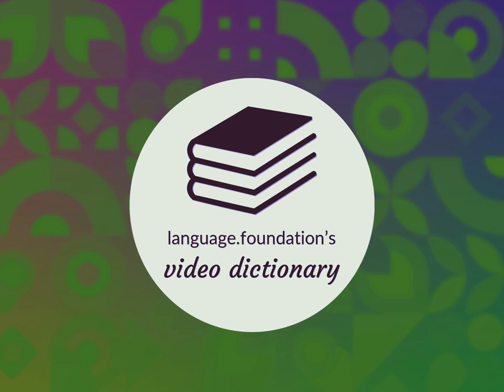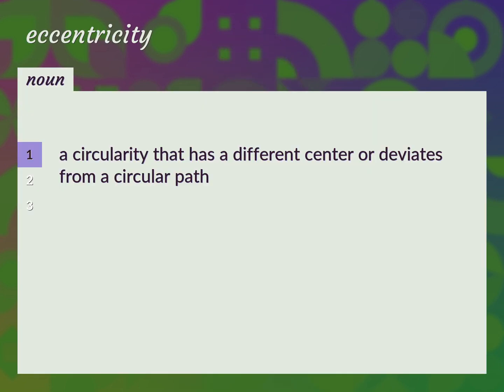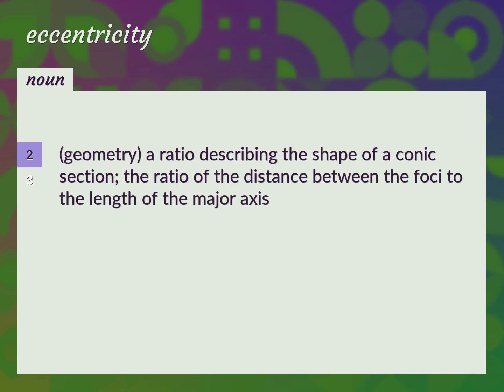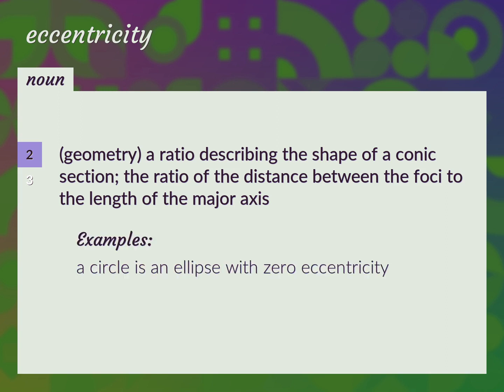Eccentricities | meaning of Eccentricities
What is ECCENTRICITIES meaning?